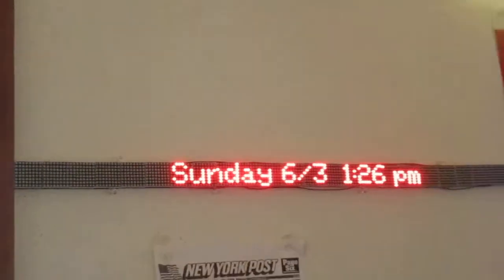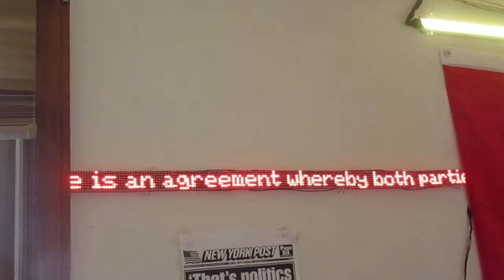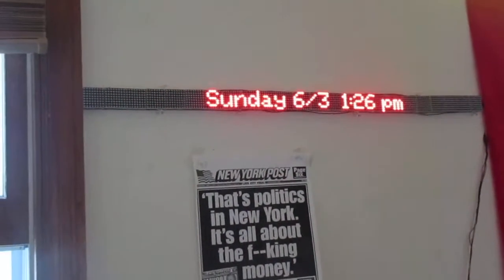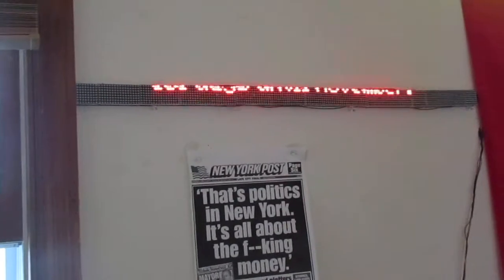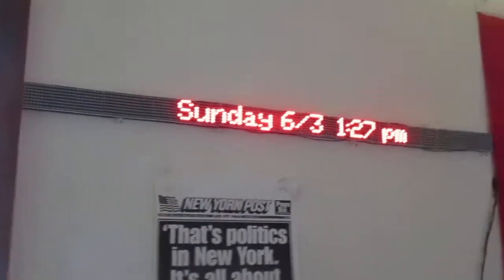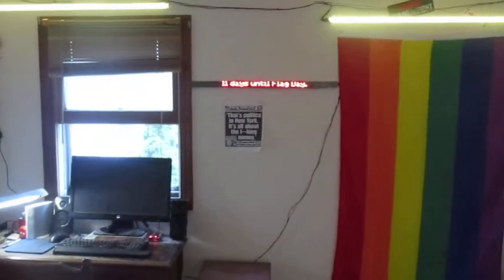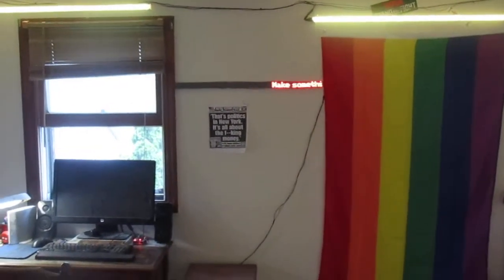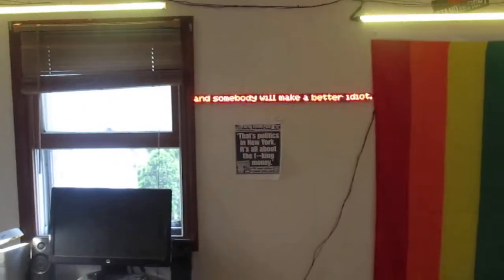Arduino Sign Board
I have built two of these 24 MAX7219-module (six FC-16 boards) for displaying a clock and other useful information.